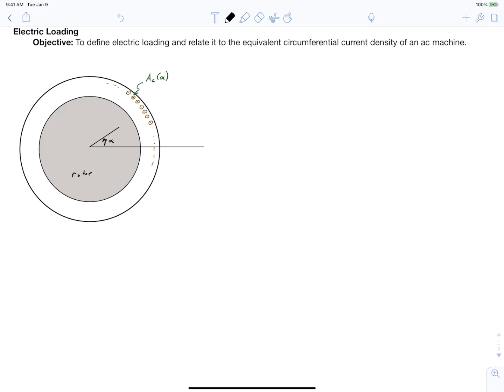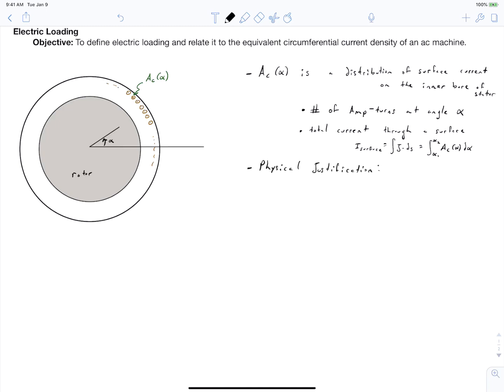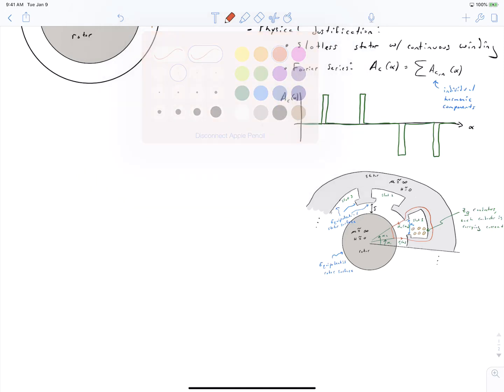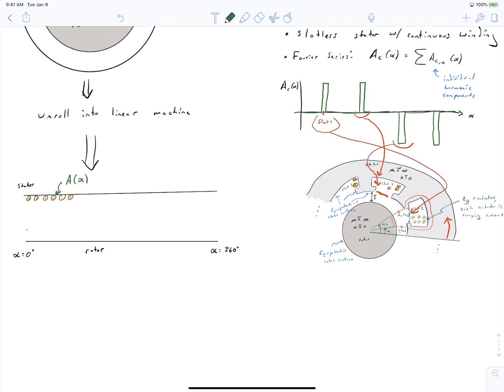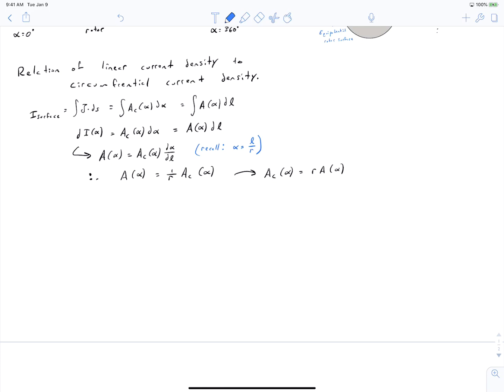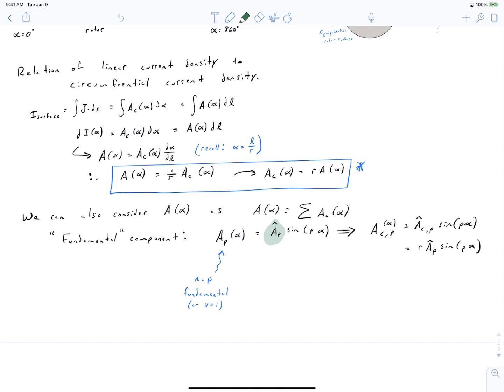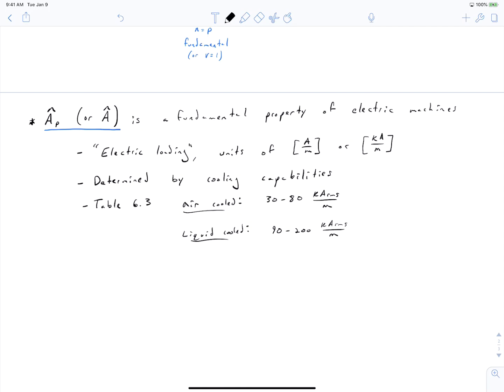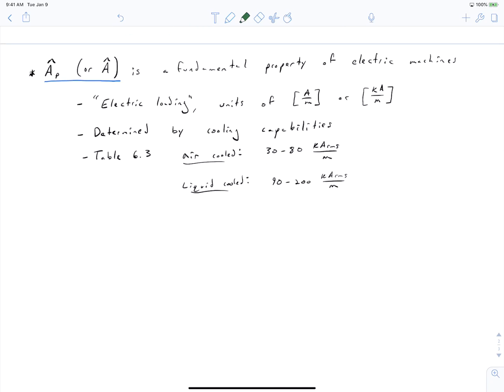L06-1 Electric Loading